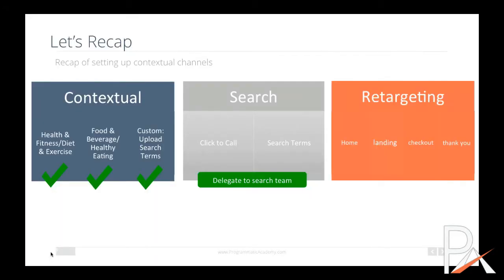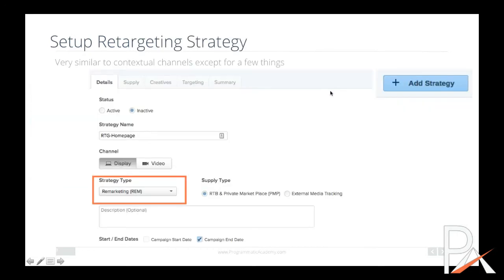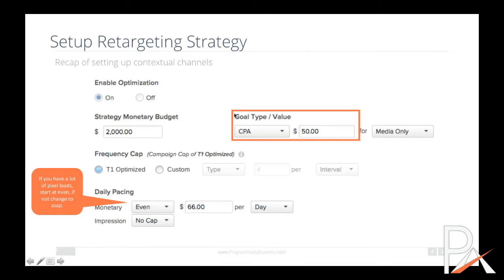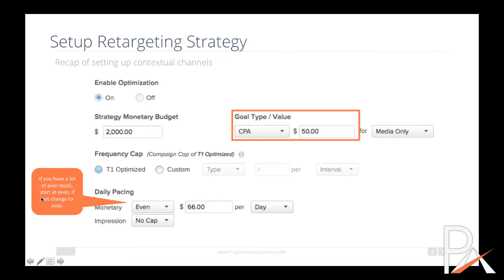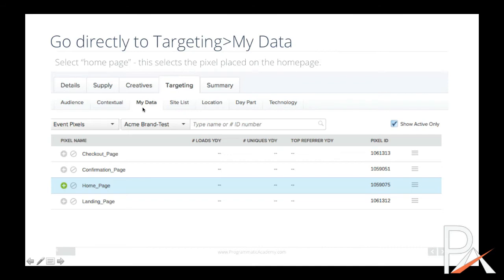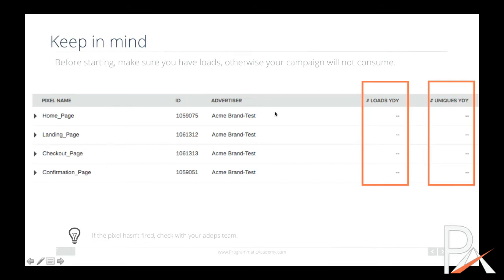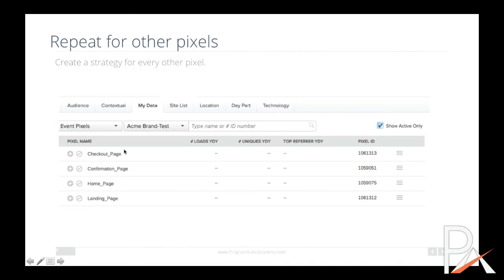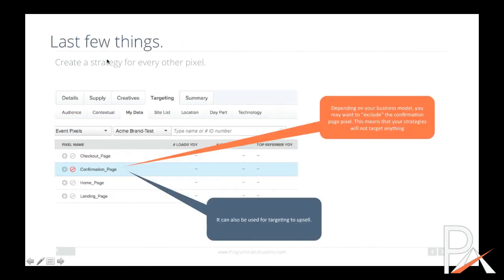Setting up Retargeting -Course 3 Lesson 5